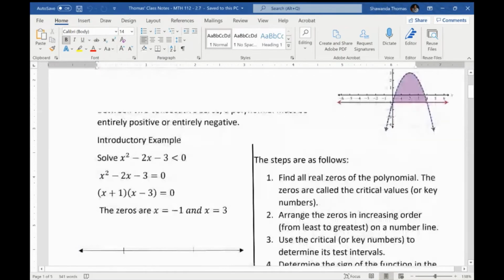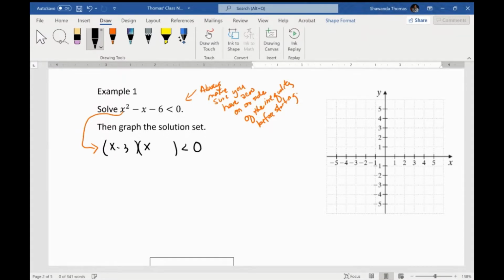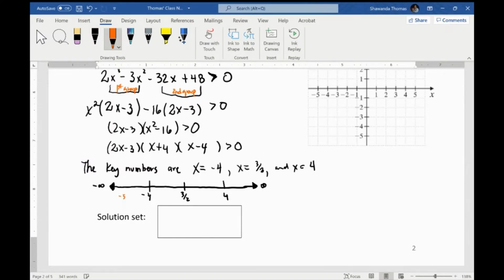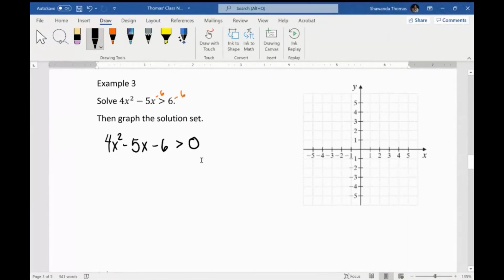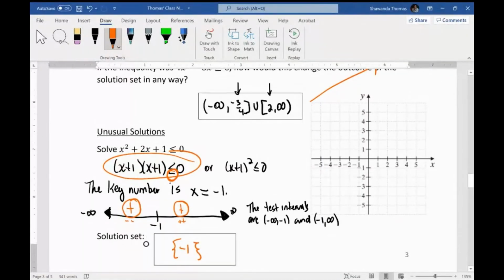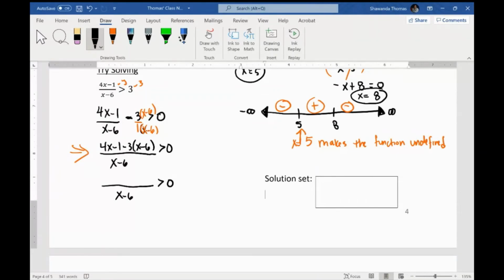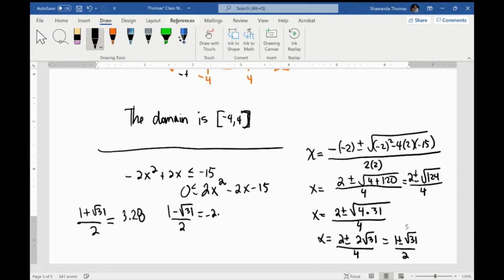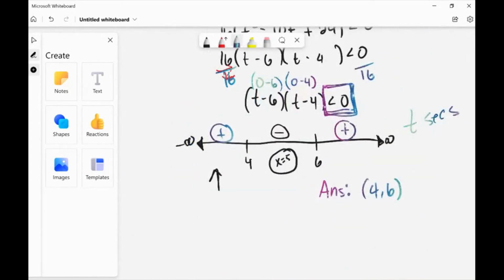MTH 112 Section 2.7